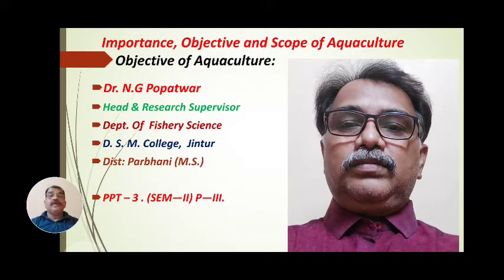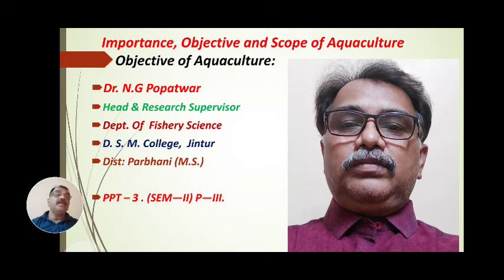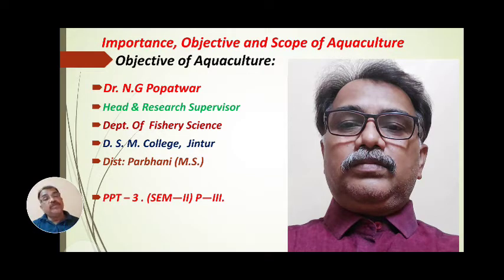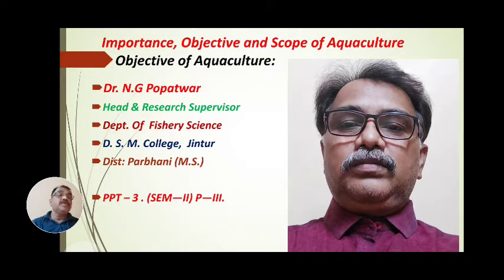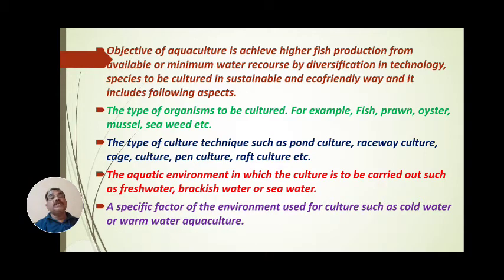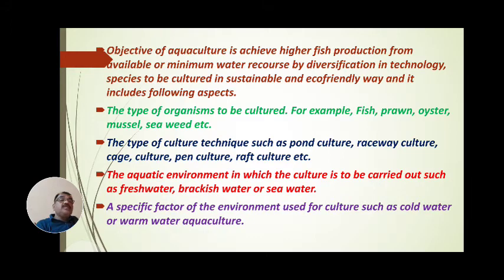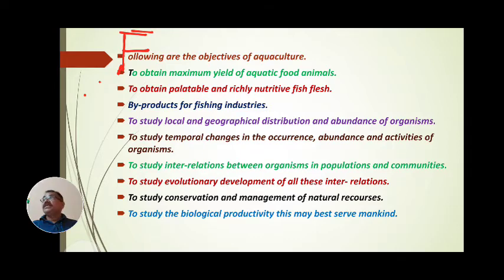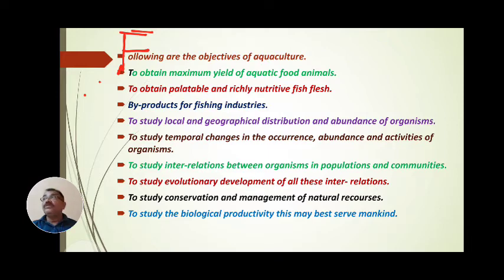B.Sc.F.Y.Sem-II|PPT-03|Paper No.III-Fresh Water Fish Culture Technology.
Unit-I.-Introduction and Definitions of Aquaculture, Importance, Objective and Scope of Aquaculture-Objectives of Aquaculture.